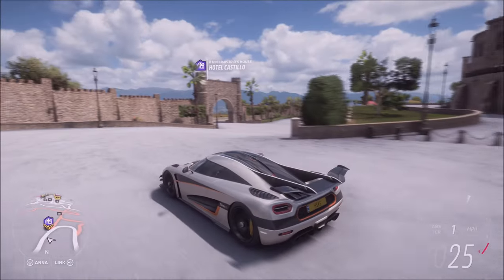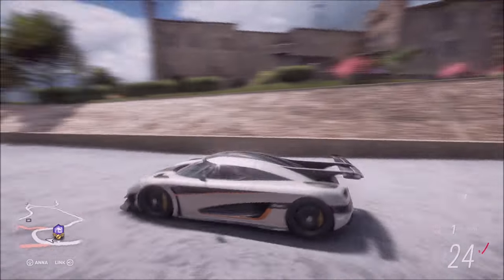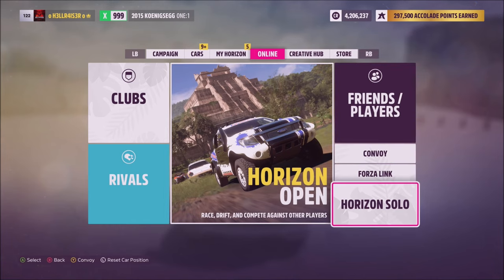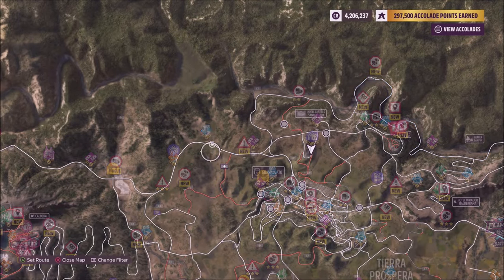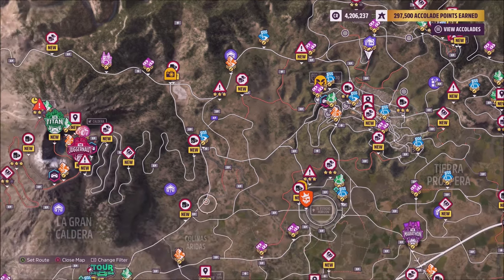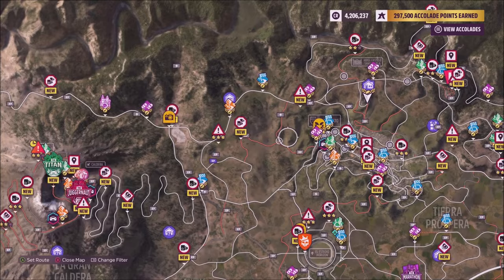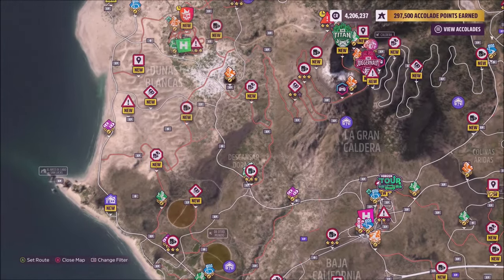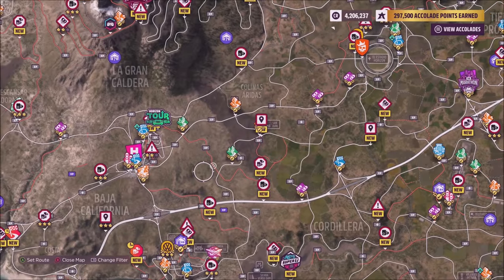How To Unlock Multiplayer In Forza Horizon 5! How To Play With Friends Online!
Need help unlocking convoys, multiplayer and clubs? Here's how!

"Epic Partner"